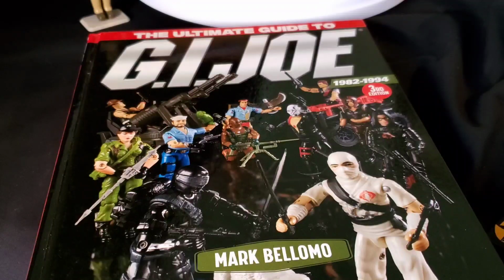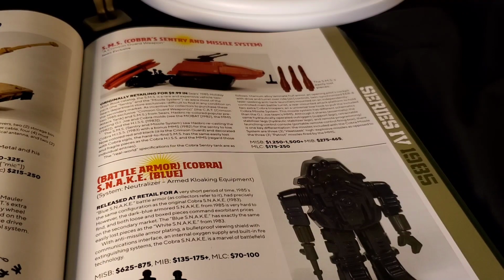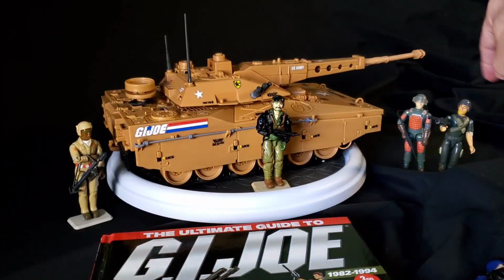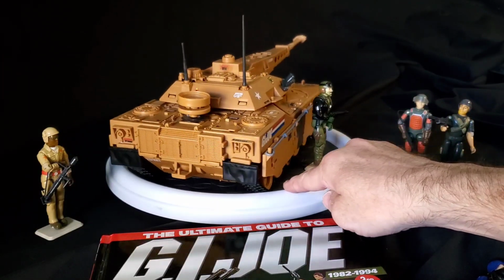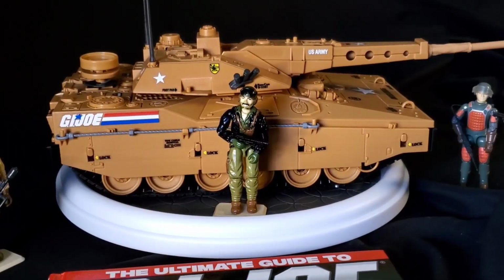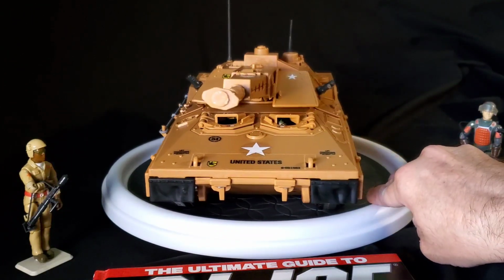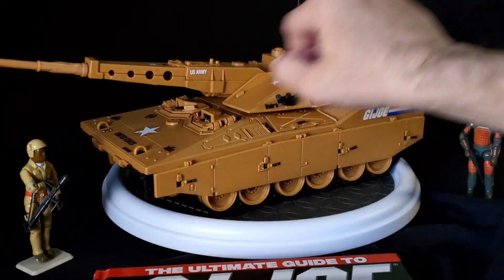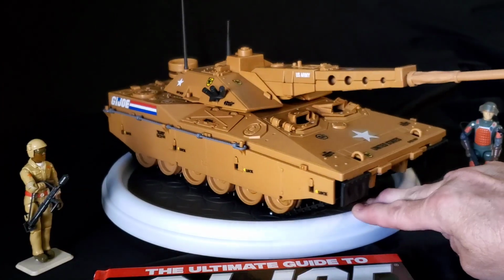Mike's Dvd & Bluray Collection "G.I. JOE MAULER M.B.T. TANK"